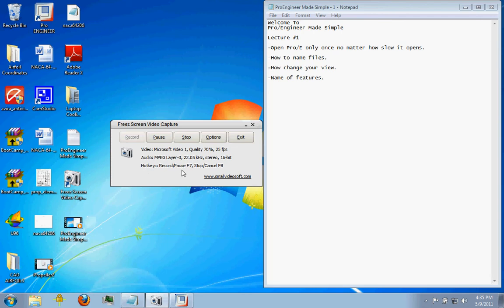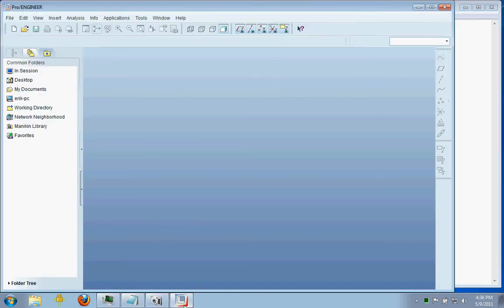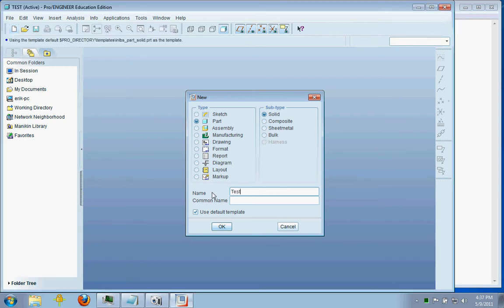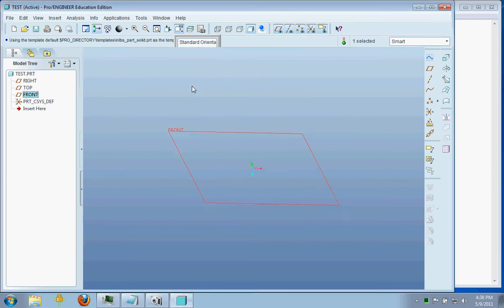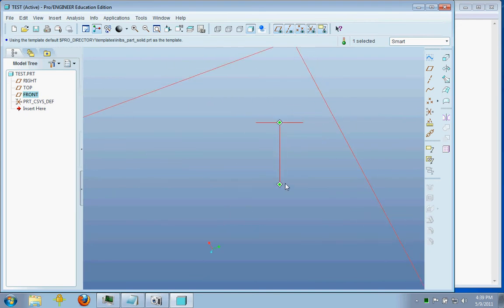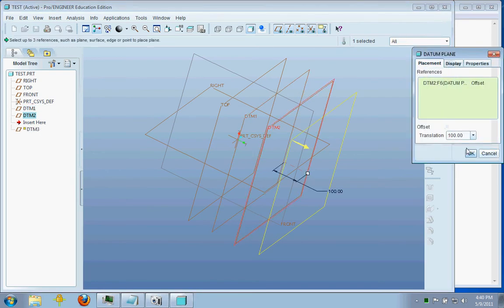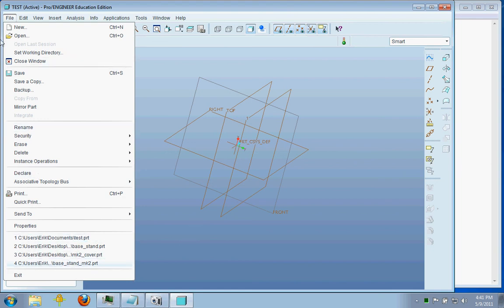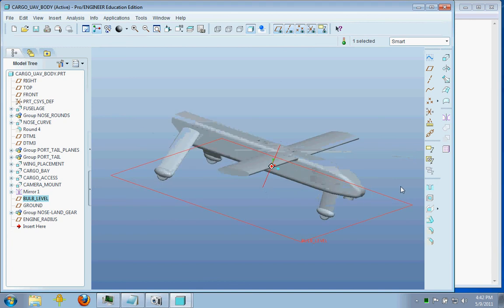Pro/Engineer Made Simple - Part 1 - Introduction to Pro/Engineer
Part one of my tutorial series Pro/Engineer Made Simple.

Includes:
-Rules about naming files
-Rotating, zooming and moving your view
-Datum Planes

*This is meant to be a supplementary tool in your process of learning to use Pro/Engineer.

**There is no substitute for playing around with the software and learning by trial and error.